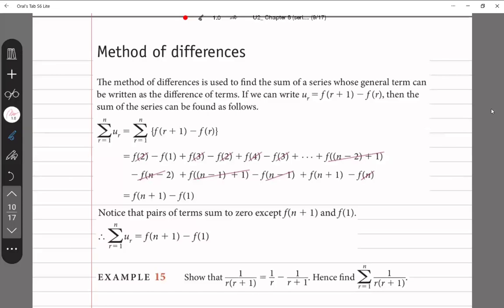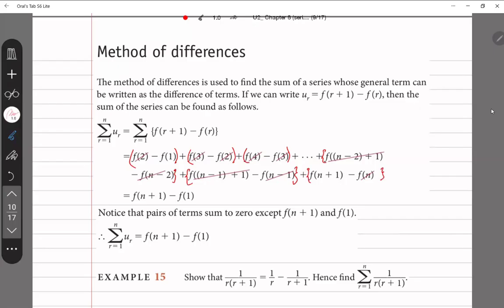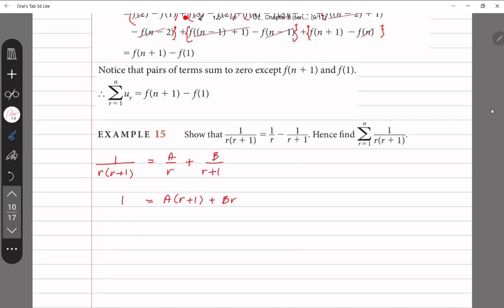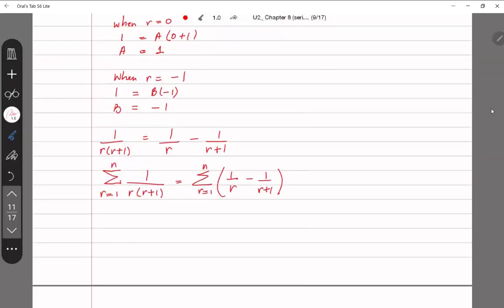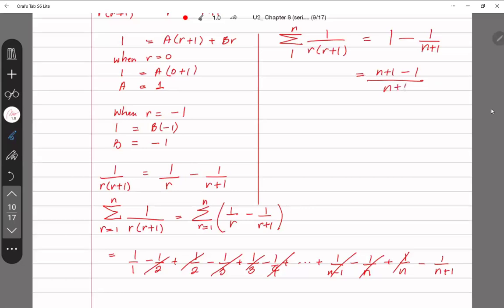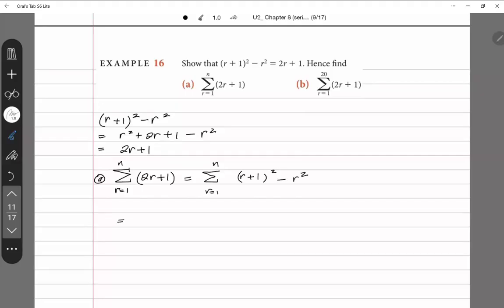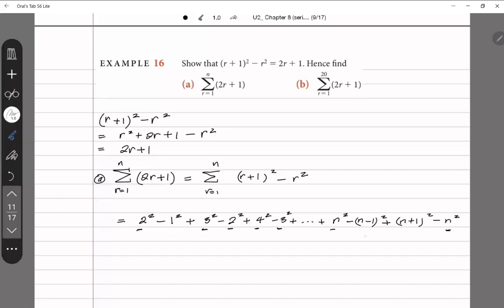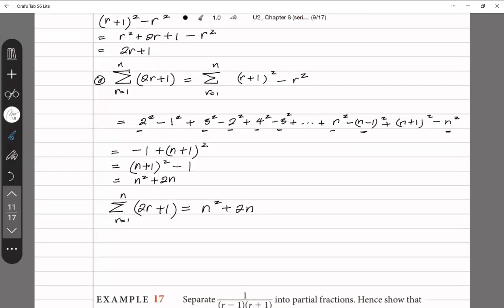U2 Chapter 8 Example 15to16